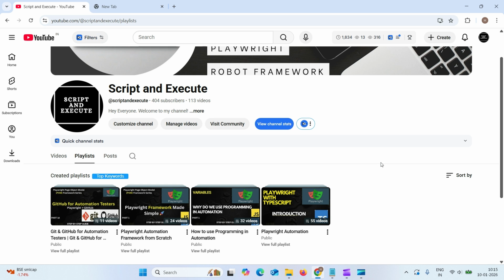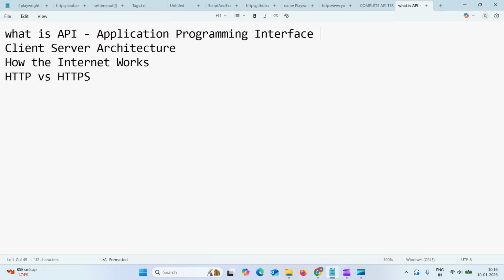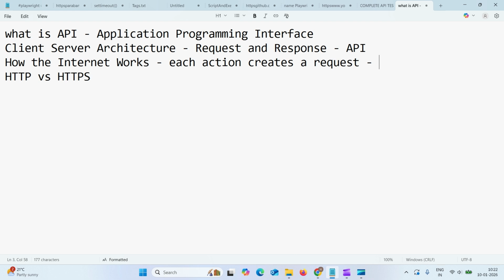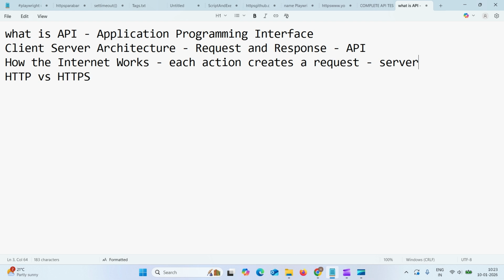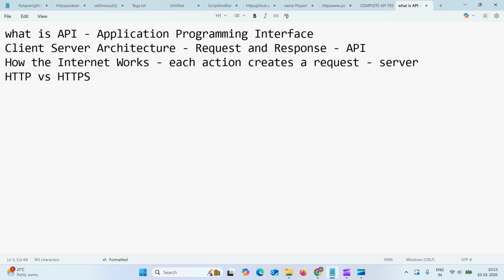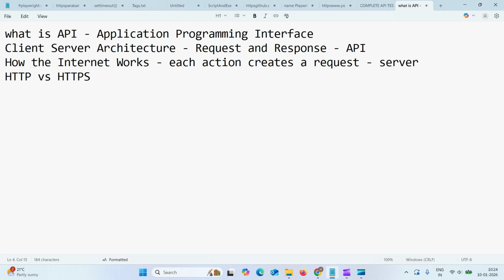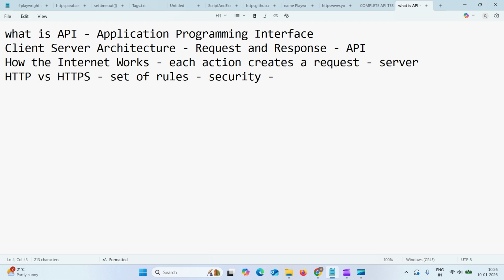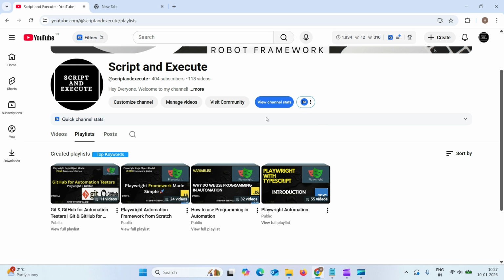API Testing for Beginners | API, Client-Server, HTTP Explained (From Scratch) | Part 1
In this video, we cover all the basic concepts required before starting API testing.

This video is part of a complete API Testing series for absolute beginners.

📌 In this video, you will learn:

What is an API (with real-time example)

Client–Server Architecture

How applications communicate over the internet

HTTP vs HTTPS (explained simply)

Basic understanding required before using Postman

👉 This video builds the foundation for API testing.

In the next video, we will start manual API testing using Postman and explain concepts along with hands-on practice.